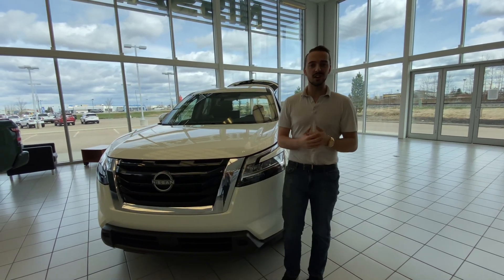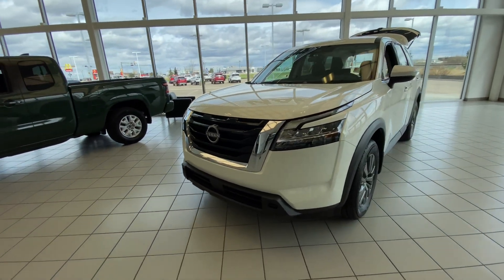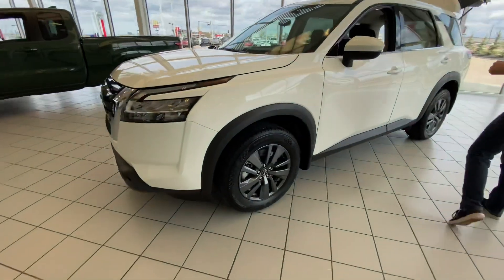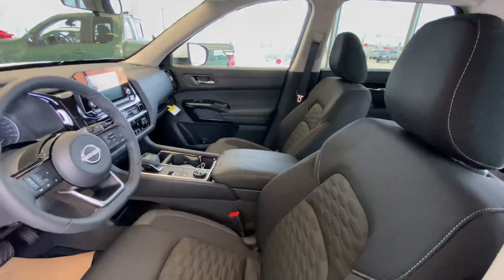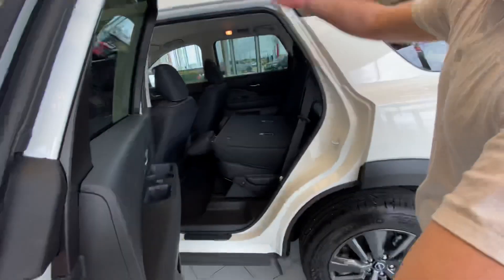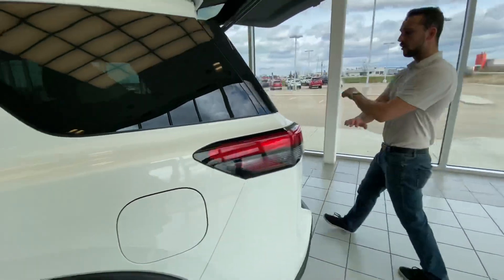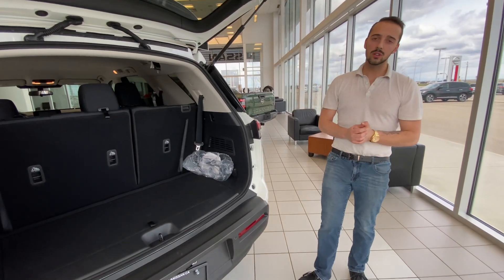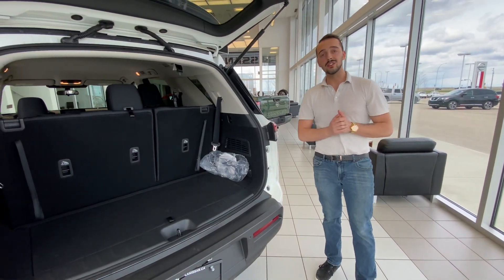2022 Nissan Pathfinder